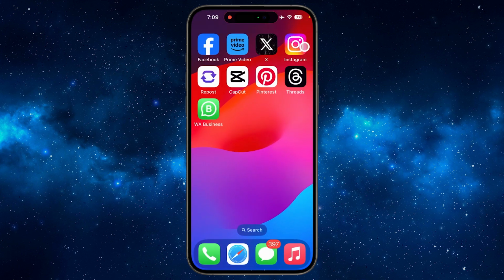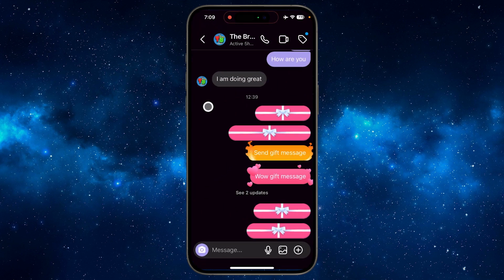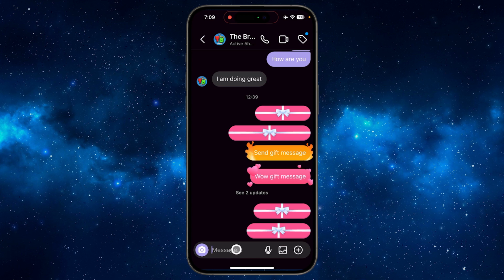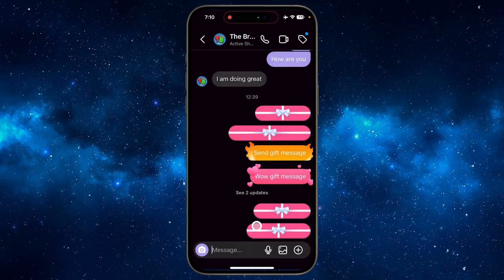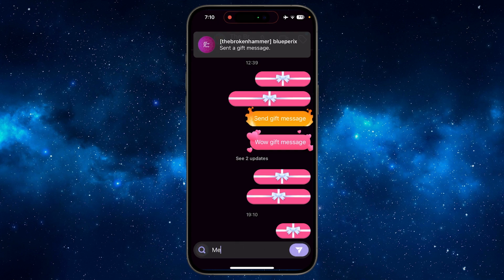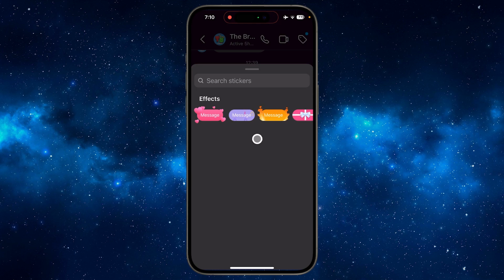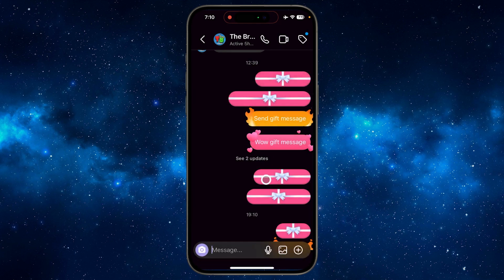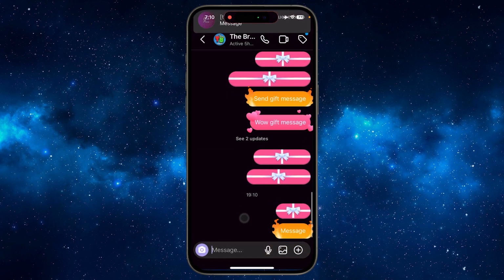How To Send Gift Message or fire message On Instagram (New Update)